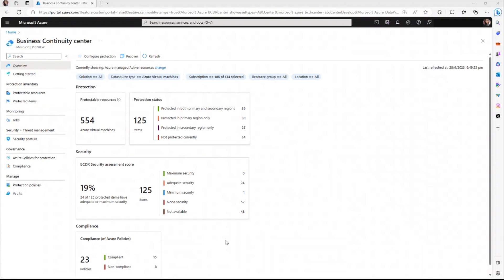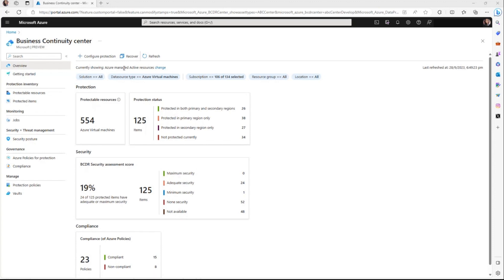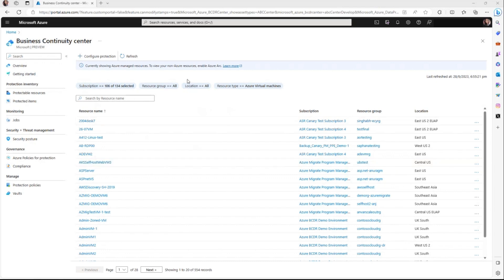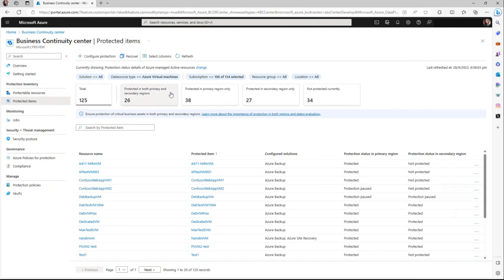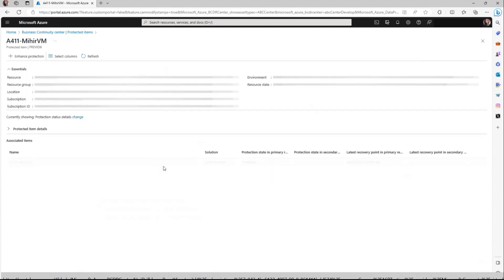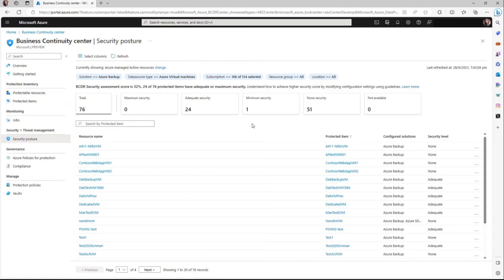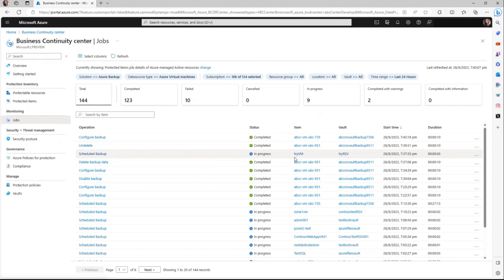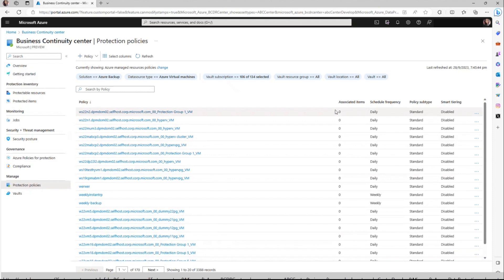Capabilities in Azure Business Continuity Center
Understand how the Azure Business Continuity (ABC) Center makes the Business Continuity and Disaster Recovery (BCDR) journey easier for the customers.